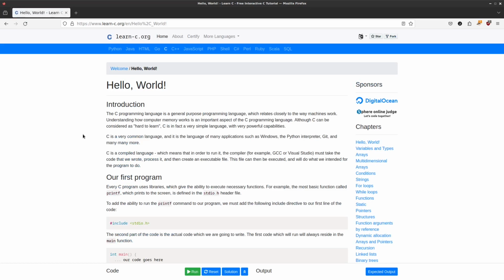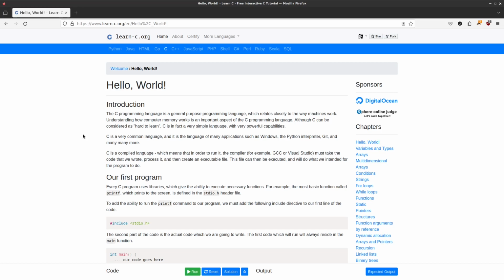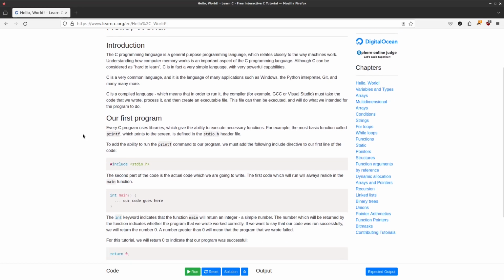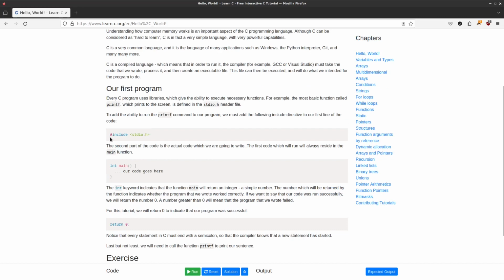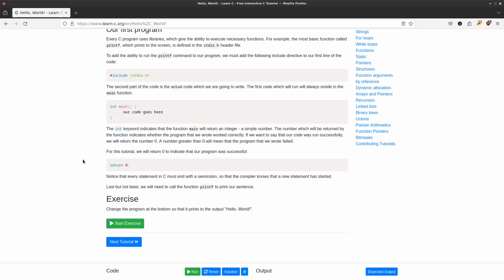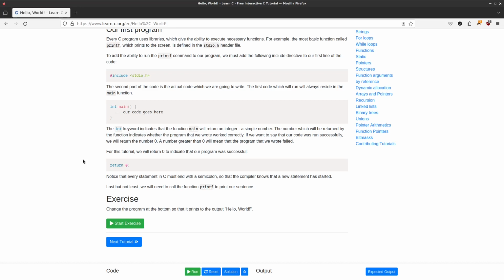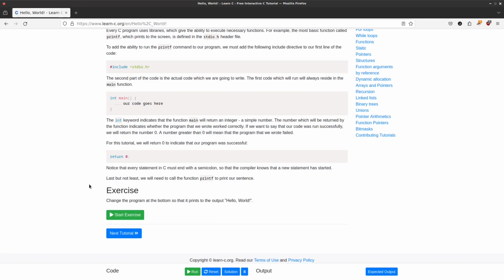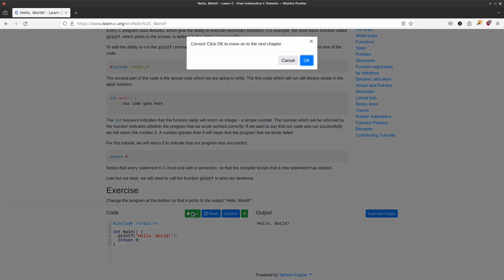Learning C programming with learn-c.org - 01 Hello, World!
Follow along as I learn C programming with learn-c.org. This is the first episode, where we learn to write a simple Hello, World! program in C.

(0:00:00) Intro
(0:00:54) Tutorial
(0:03:41) Exercise